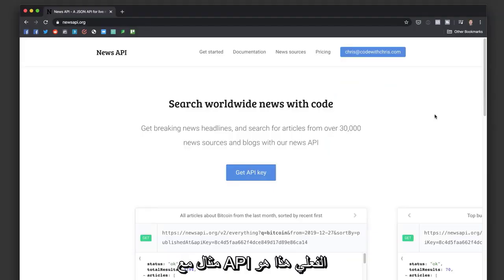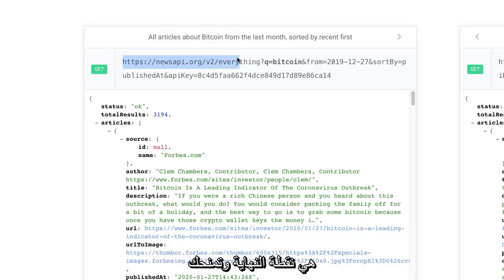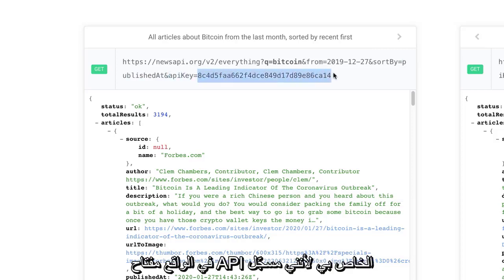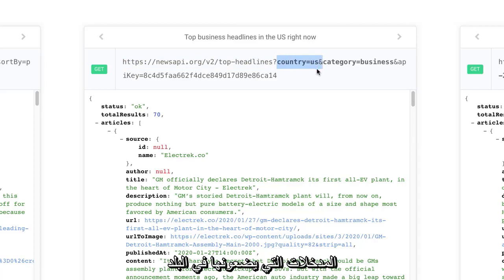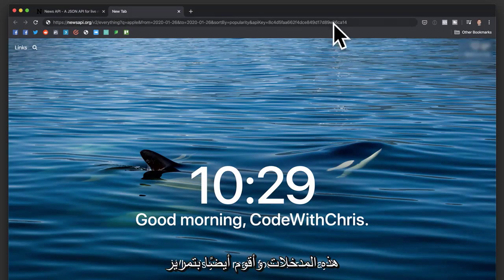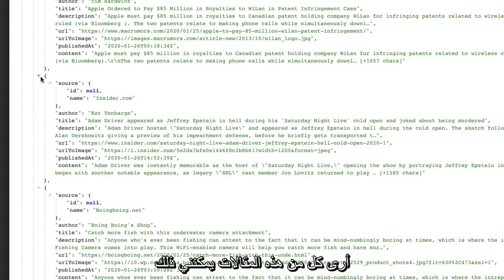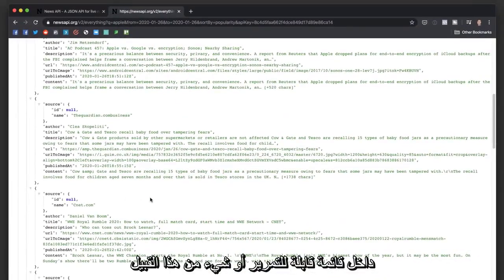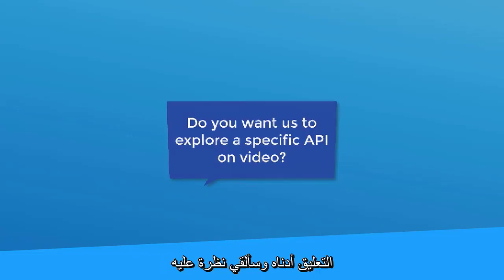What Is An Api And How Does It Work | Subtitling Project